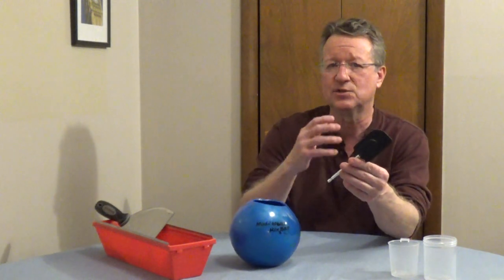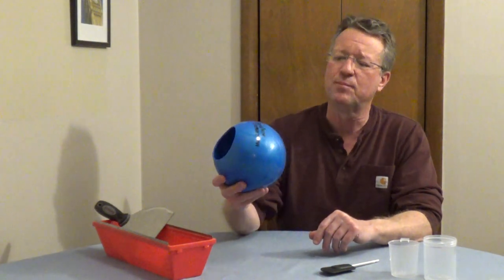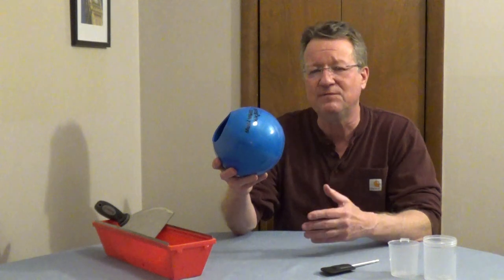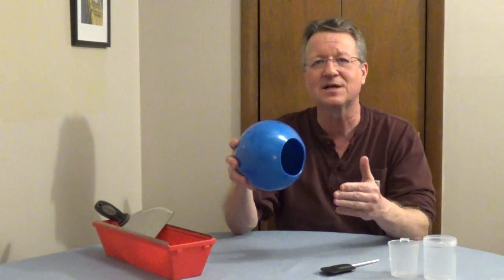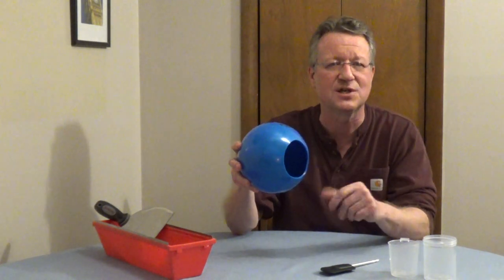Mixing Joint Compound - Drywall Tool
The Mud n' More Mix Ball is a mixing container for setting type joint compound. It's the perfect size for mixing small batches of joint compound. It is flexible and non-stick so dried joint compound will flake off by squeezing the ball or turning it inside out.